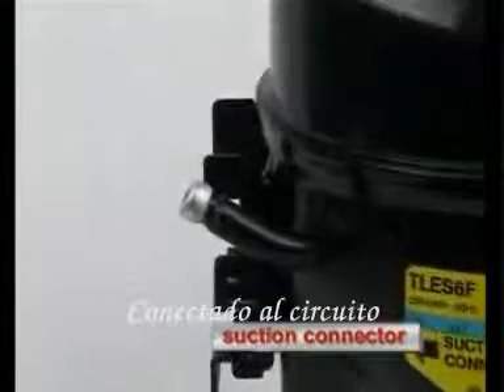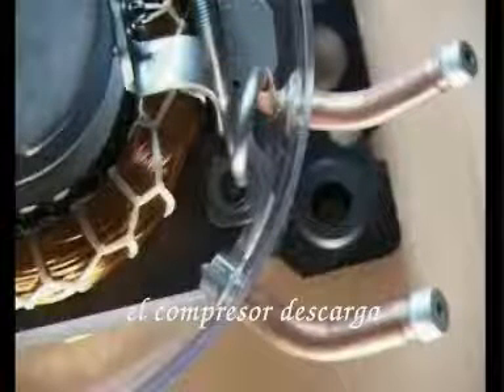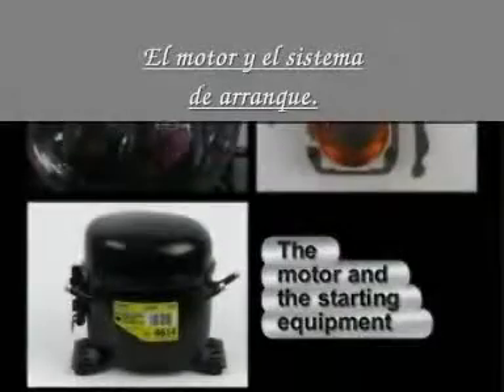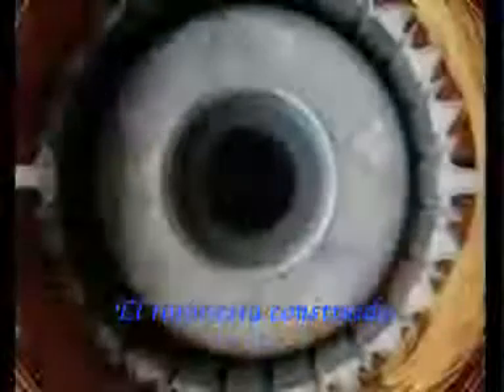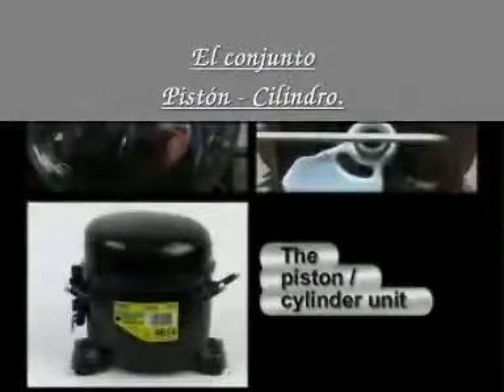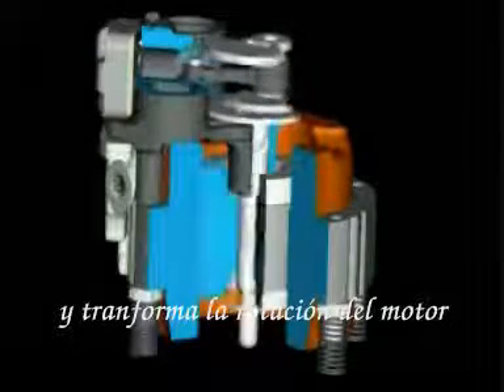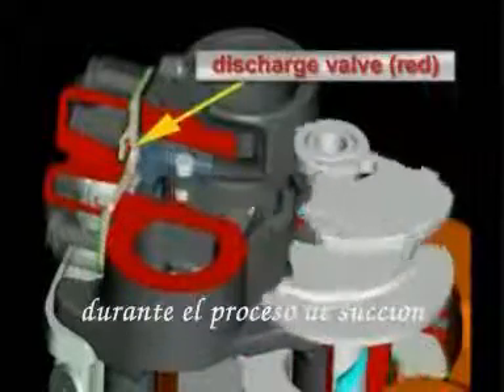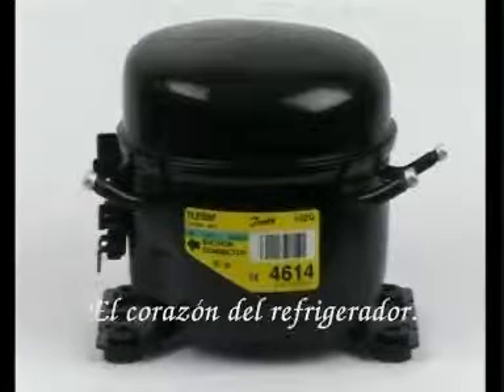Funcionamiento del Motocompresor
En este video podrán observar las partes mecánicas y eléctricas que componen un motocompresor de una heladera familiar y su funcionamiento.